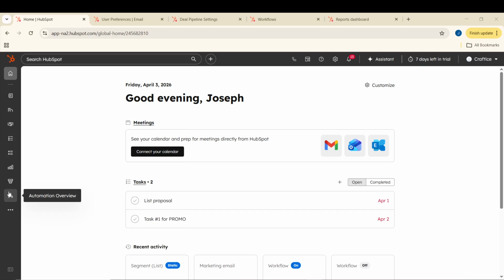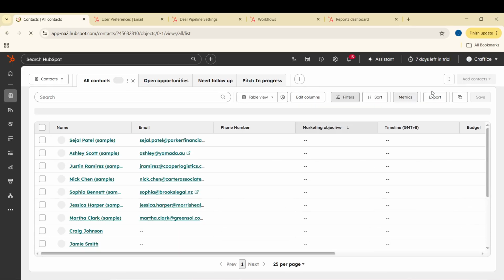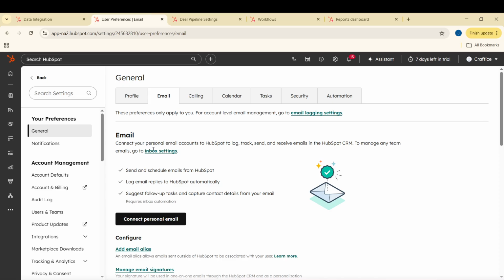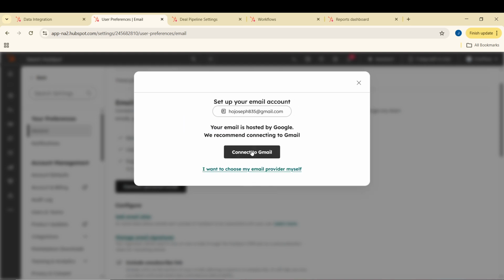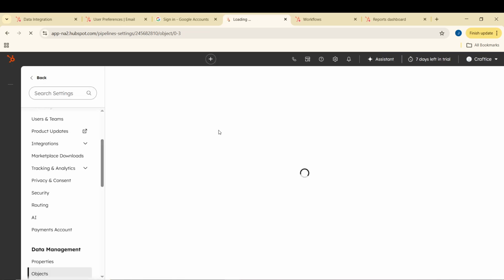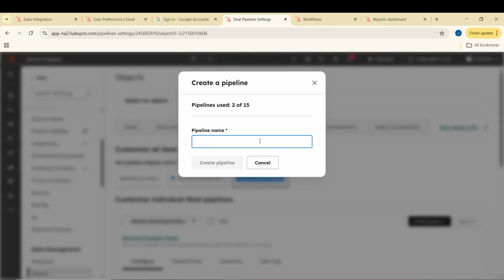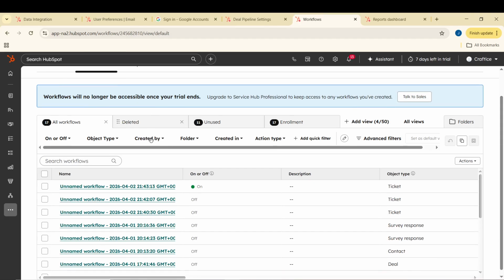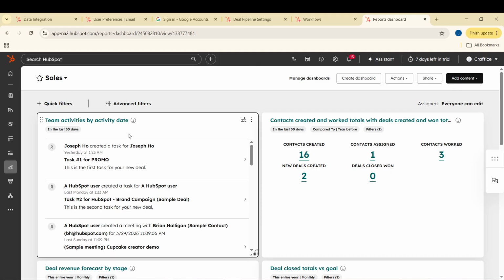How To Use Hubspot Crm For Beginners [2026 Guide]